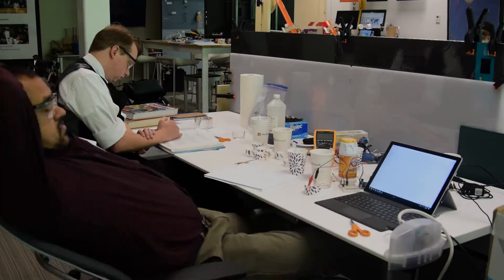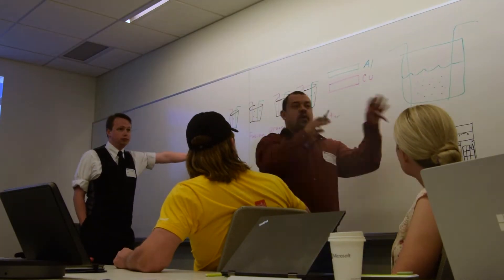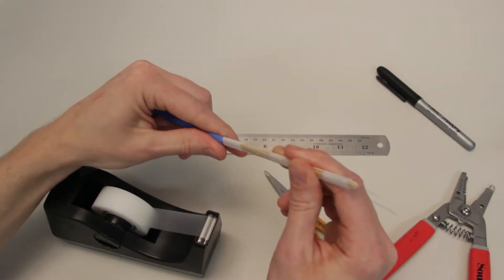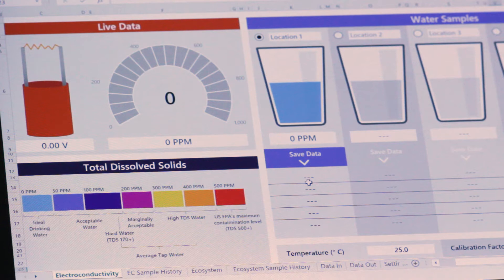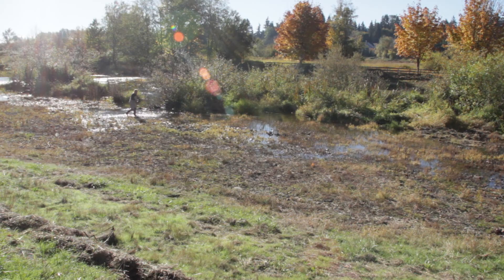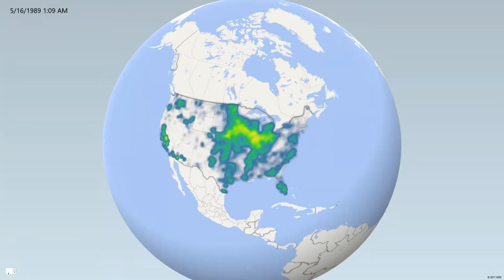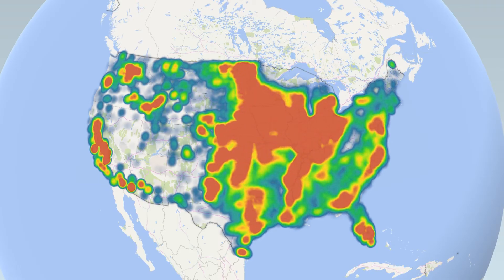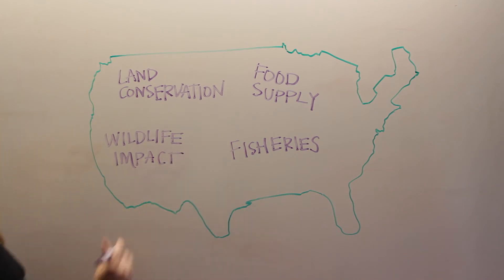Measuring Water Quality to Minimize Human Impact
Students build electrical conductivity sensors from wire and drinking straws to measure the impact of human activity on freshwater ecosystems. Students first study and assess the quality of water from a simulated watershed and then from their own community.